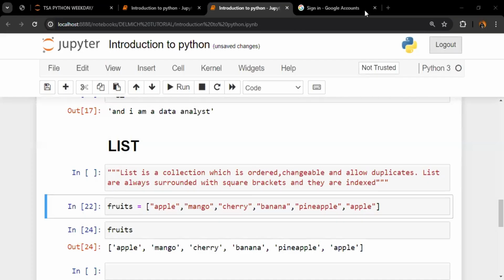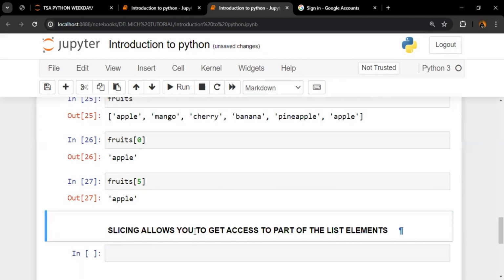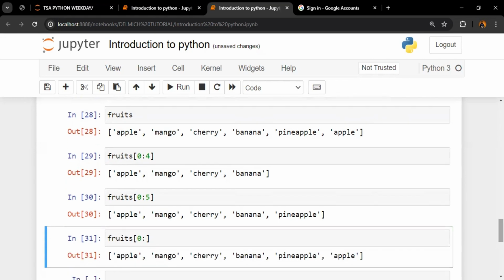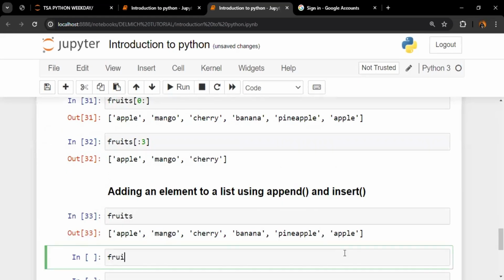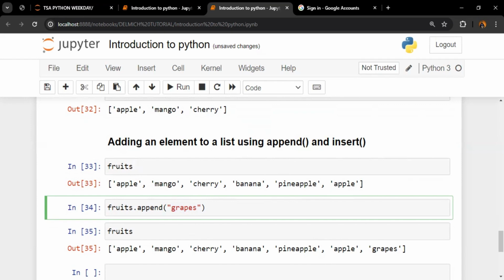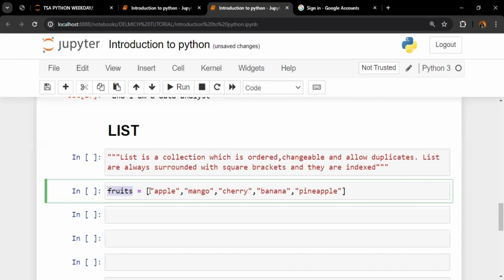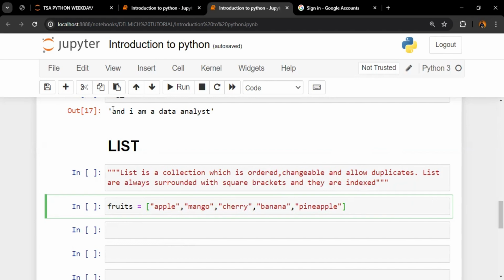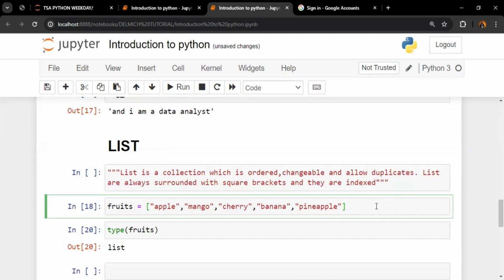Introduction to python 3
In this video, we'll introduce you to Python, one of the most powerful and versatile programming languages used in data analysis today. Whether you're a complete beginner or someone with basic programming knowledge, this video will set the foundation for your journey into data analysis with Python.